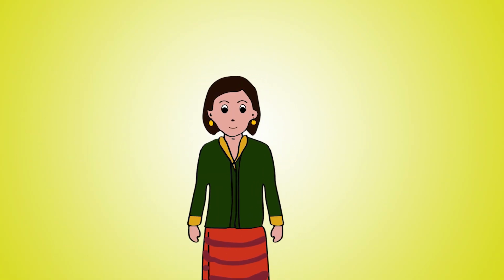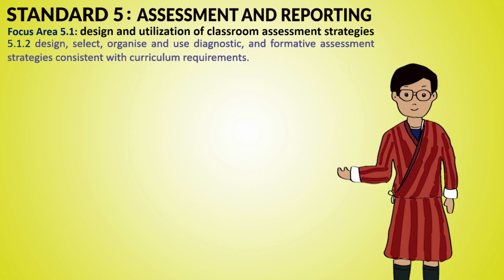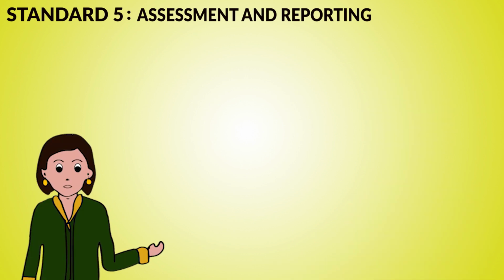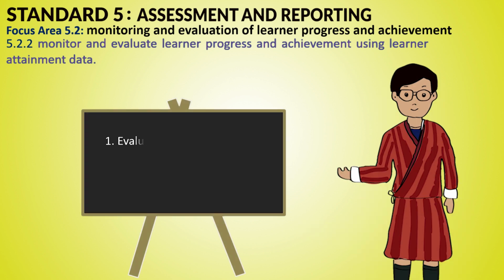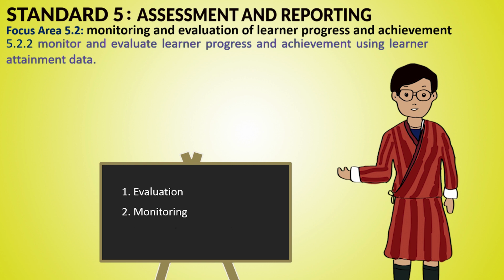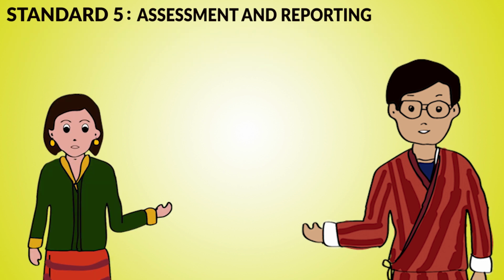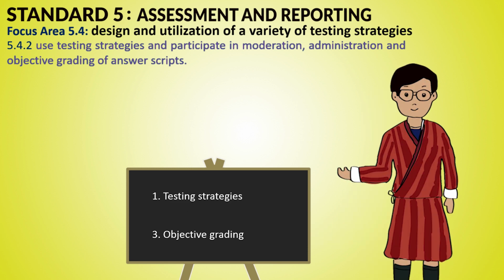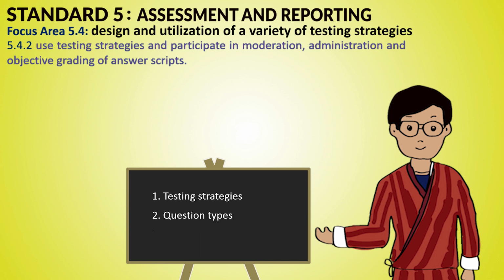Standard FIVE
Bhutan Professional Standards for Teachers